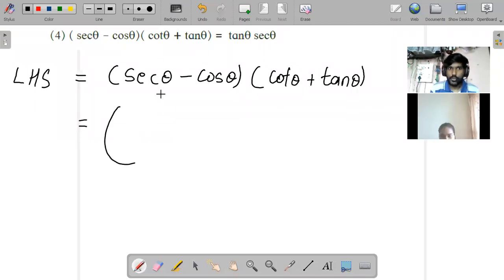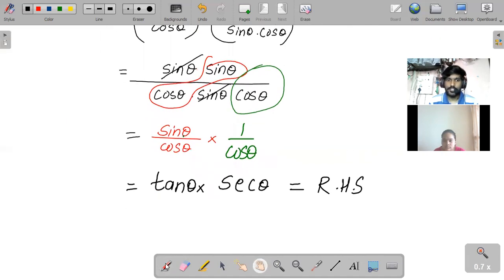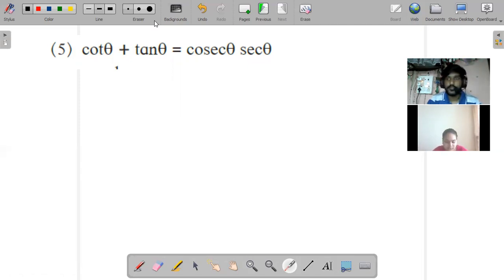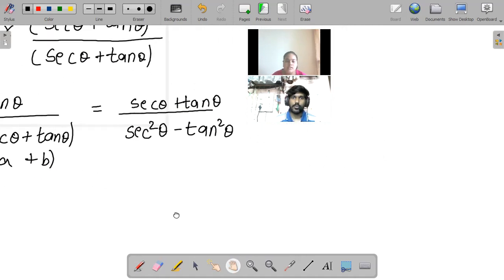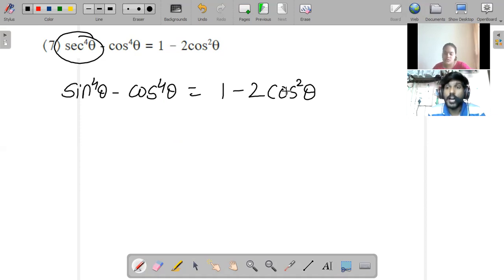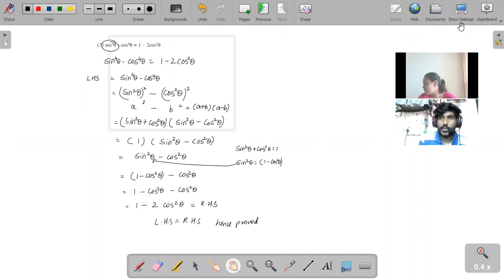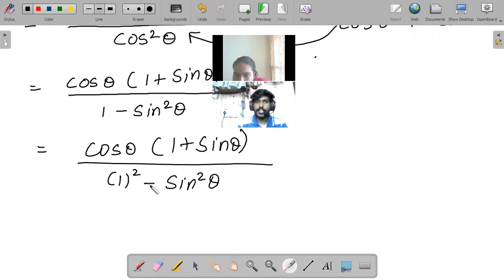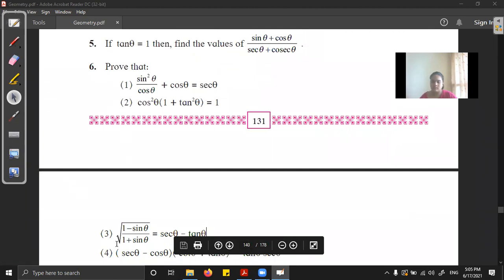TRIGONOMETRY LECTURE-7(T)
GEOMETRY
CHAPTER-6
TRIGONOMETRY
LECTURE-7